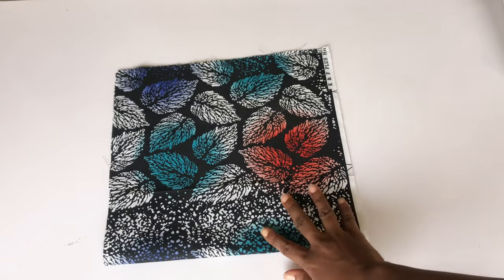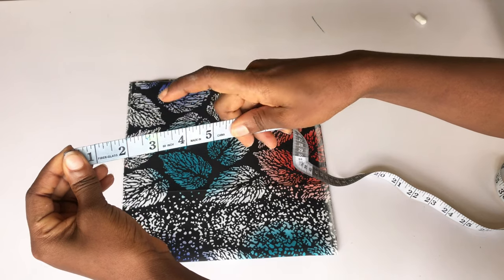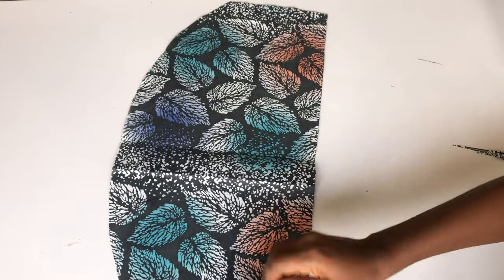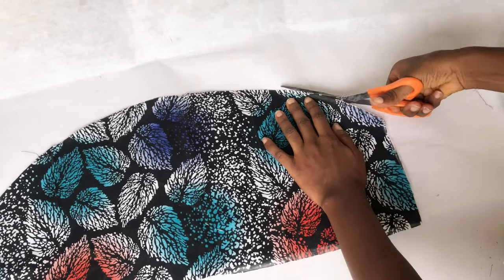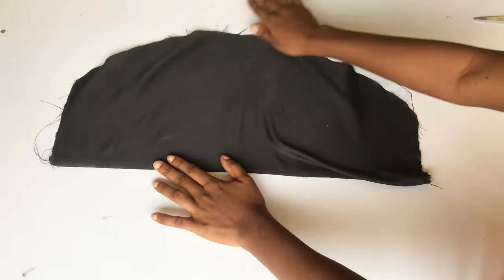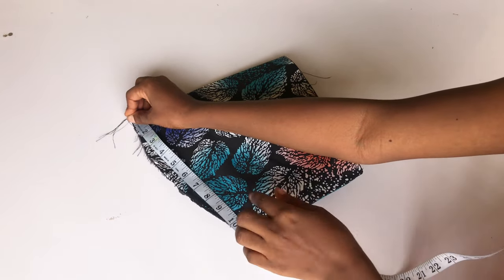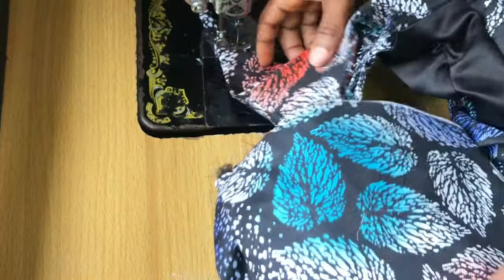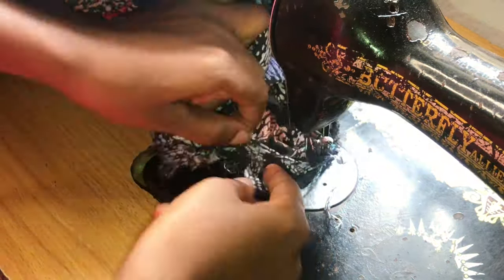How To Cut And Sew This Trendy Gong Sleeves.